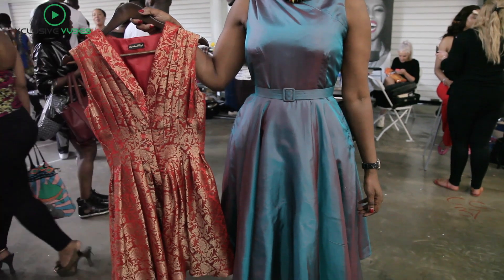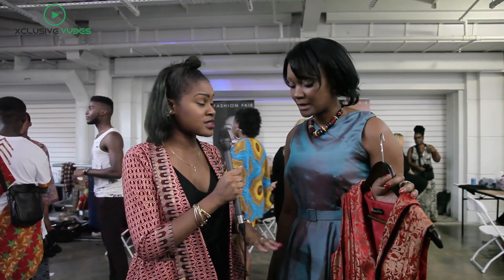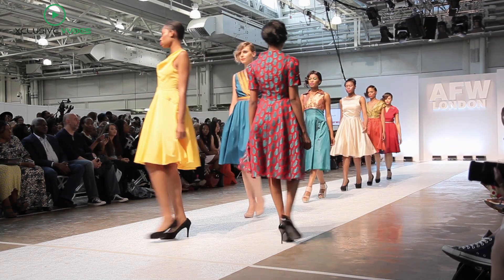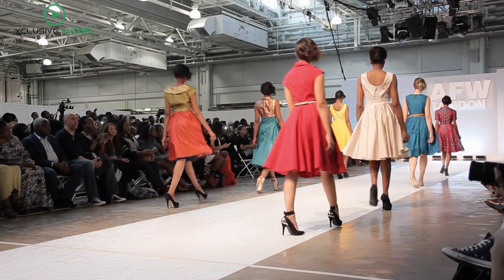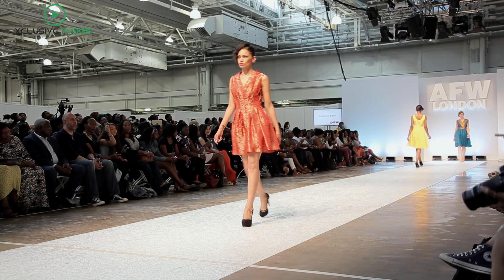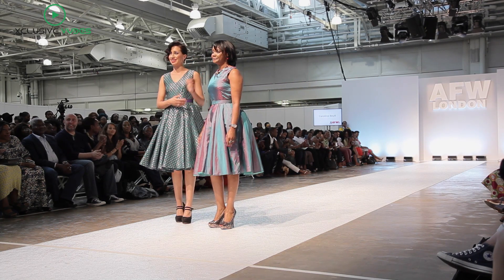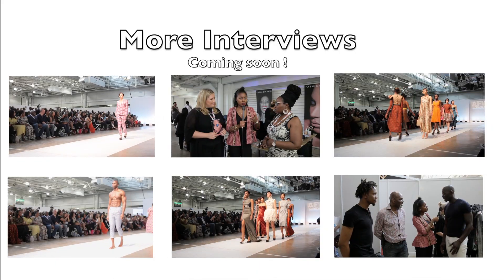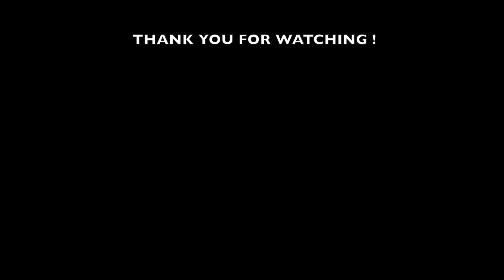African Fashion Week London 2015- Sabbie from Xclusive Vybes Chats with Caroline Beyll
Sabbie from Xclusive Vybes chats with Caroline Beyll at the African Fashion Week London 2015.

CarolineBeyll is an inspiration of flattering and waist accentuating form of the 50's dresses combined with flawless and seductive pieces that are Exclusive, Distinctive & Captivating. They offer style that is timeless with gorgeous, out of this world fabric.  Their designs are unique, fresh & young at heart and are also fun but sophisticated dresses.